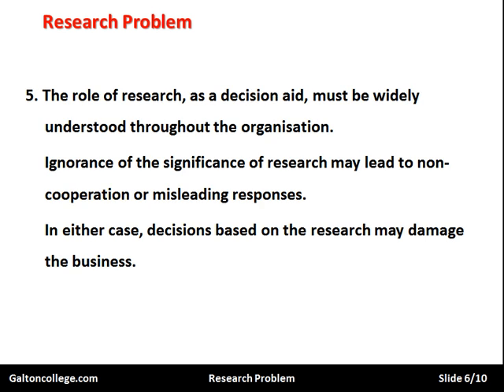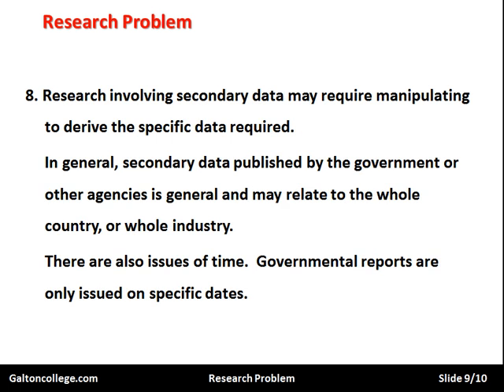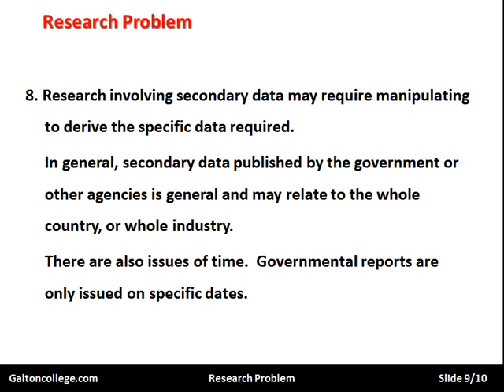Research Problems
When embarking on a research project, various challenges and research problems may arise, potentially impeding progress and the quality of your work. Here are some common research problems to be aware of:
Limited Access to Data: Difficulty in obtaining relevant and sufficient data can hinder your research. This may be due to data restrictions, privacy concerns, or a lack of available sources.
Ambiguous Research Question: A poorly defined research question can lead to confusion and make it challenging to gather relevant information.
Research Bias: Bias in data collection, analysis, or interpretation can skew results and compromise the validity of your findings.
Time Constraints: Meeting project deadlines and managing your time effectively can be a significant challenge, especially when research requires extensive data collection or analysis.
Resource Limitations: Insufficient resources, such as funding, equipment, or access to experts, can limit the scope and quality of your research.
Sampling Issues: Problems related to selecting an appropriate sample size or ensuring representativeness of the sample can affect the generalizability of your findings.
Data Quality: Inaccurate or incomplete data can undermine the reliability and validity of your research.
Ethical Dilemmas: Ethical considerations in research, such as informed consent and the treatment of human or animal subjects, can pose complex challenges.
Literature Gaps: Difficulty in finding relevant literature or encountering gaps in existing research can make it challenging to build on prior knowledge.
Statistical or Analytical Challenges: Complex statistical techniques or data analysis methods may be challenging to implement correctly.
Researcher Bias: Your own biases, beliefs, or preconceptions can unintentionally influence the research process and findings.
Data Security: Ensuring the security and confidentiality of sensitive data can be a significant concern, especially in research involving personal information.
Technical Issues: Problems with software, hardware, or data storage can disrupt data collection and analysis.
Participant Recruitment: Difficulty in recruiting participants for surveys, interviews, or experiments can hinder data collection.
Communication Barriers: Challenges in effectively communicating your research findings to a wider audience, such as through academic writing or presentations, can impact the dissemination of your research.
To overcome these research problems, it's crucial to plan carefully, stay flexible, seek guidance and collaboration when needed, and continually assess and address challenges as they arise during the research process.